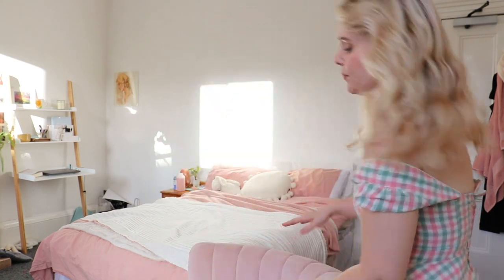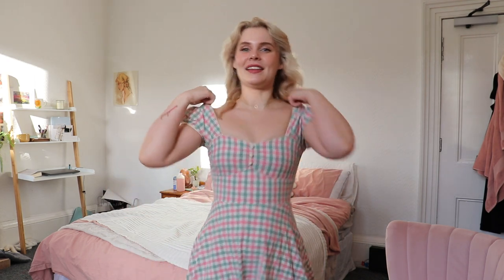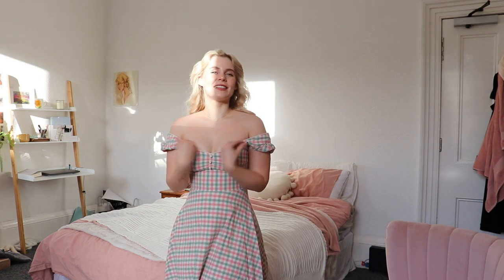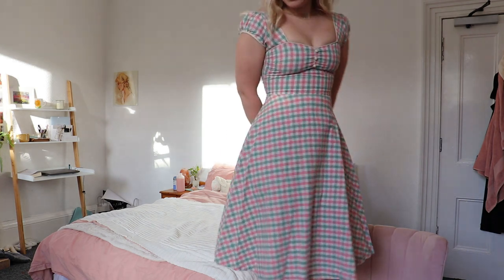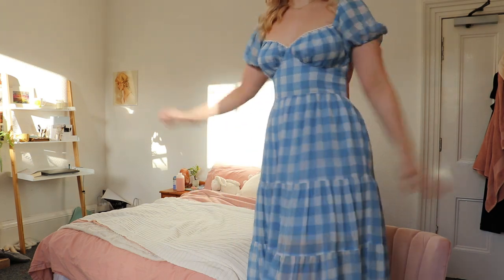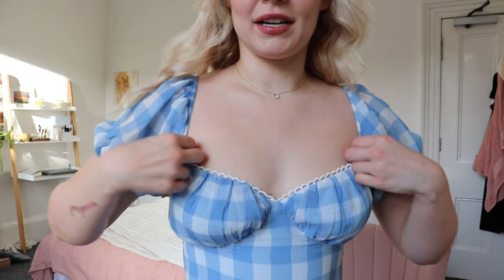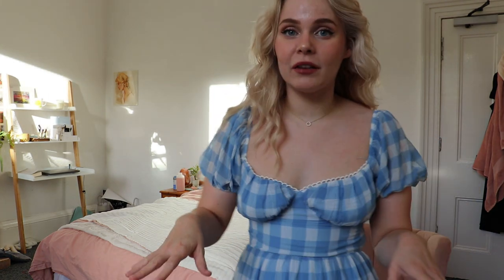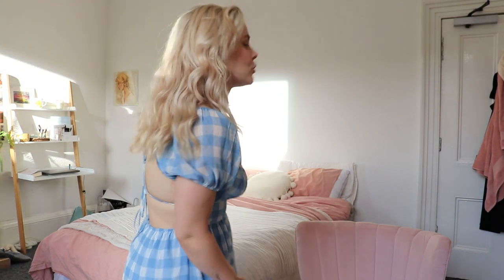My Favourite Dresses I Bought in 2021 | Cottagecore Dresses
My favourite dresses of 2021! Think of this video as an updated my dress collection video, because it's basically me showing you my favourite cottagecore dresses. Pastel. Princesscore. Whatever aesthetic you want to call it: it's cute dresses.
Vintage Pink & Mint Dress: Vinted